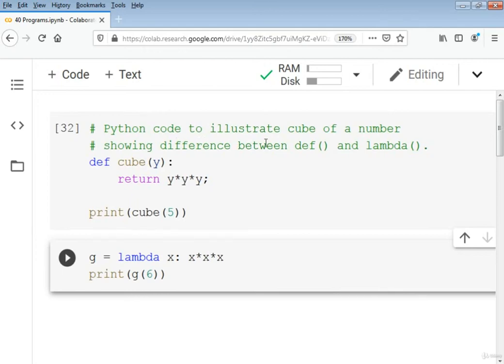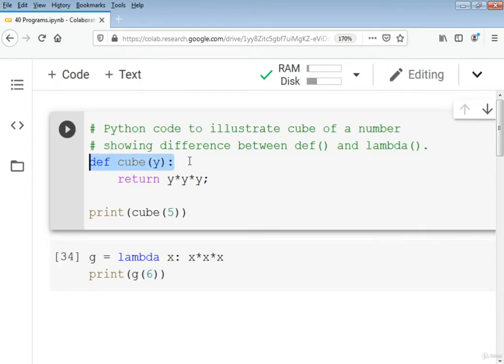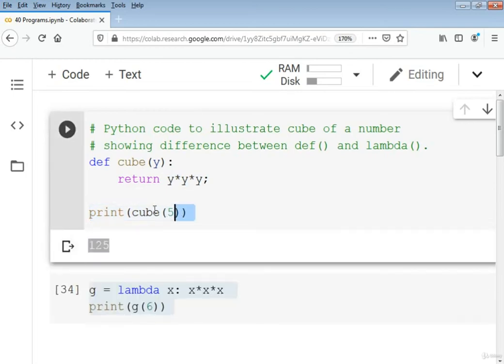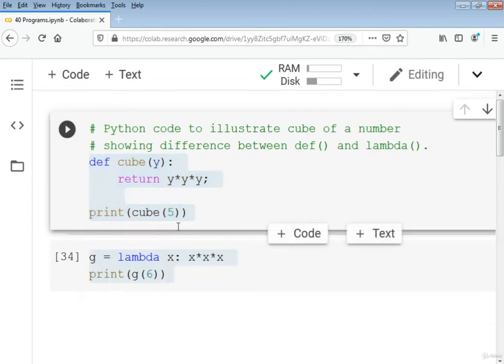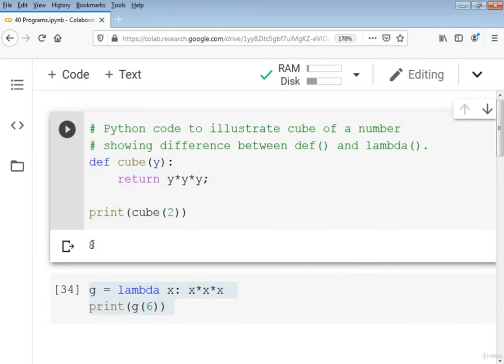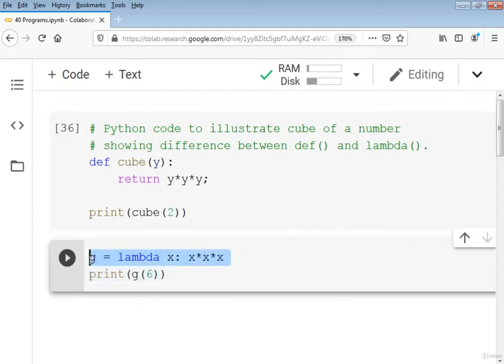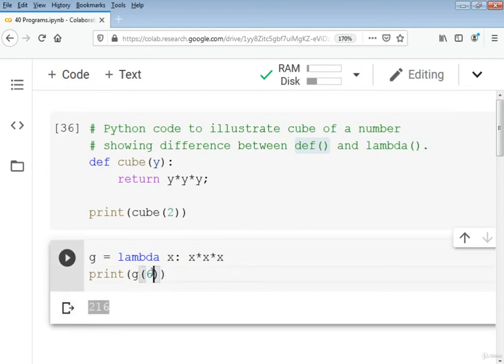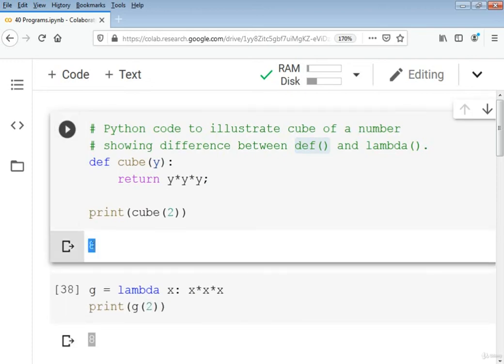Calculate cube of a number in python by lambda function